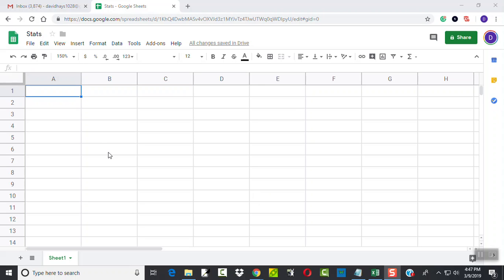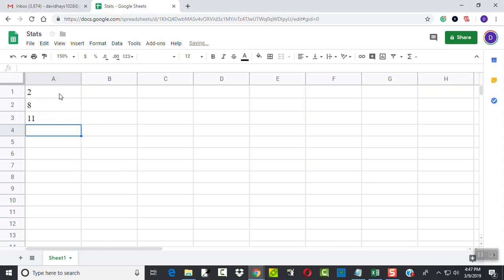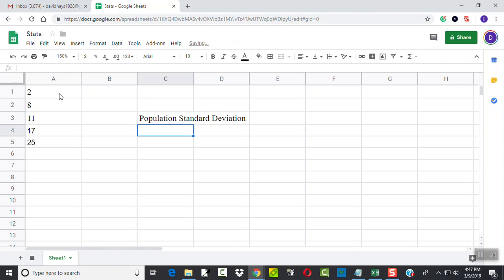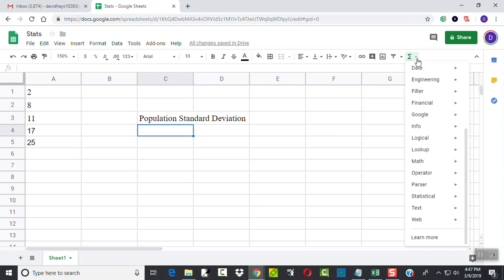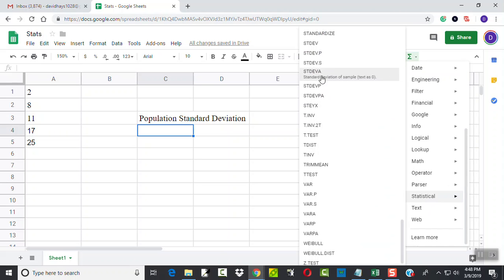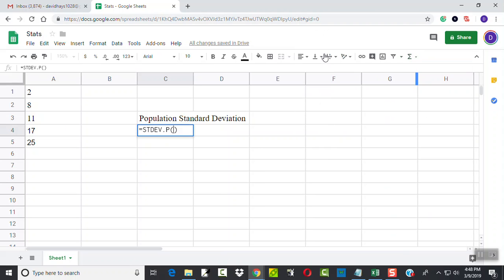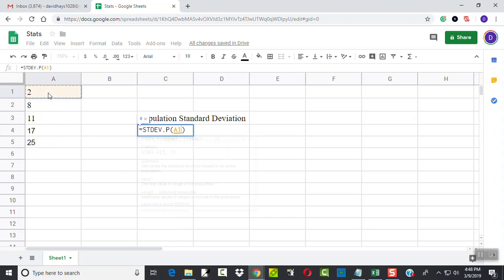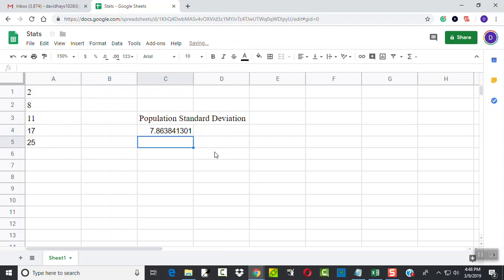Google Sheets - Finding Population Standard Deviation